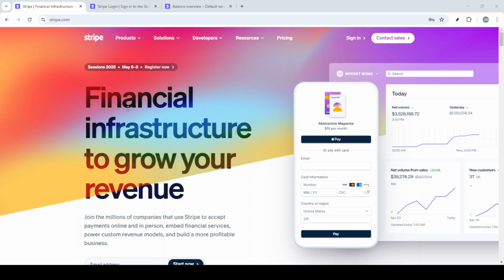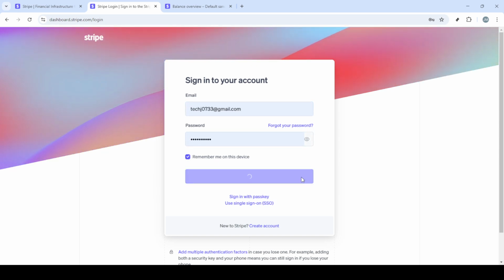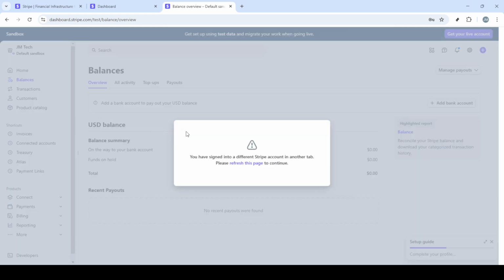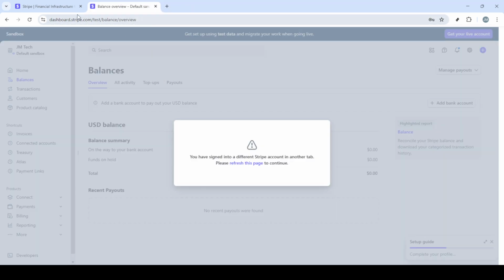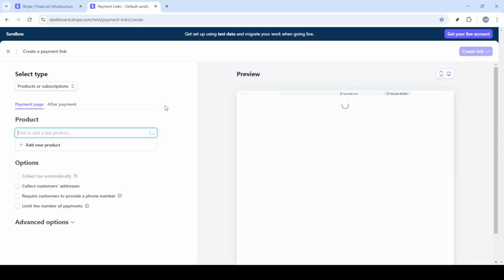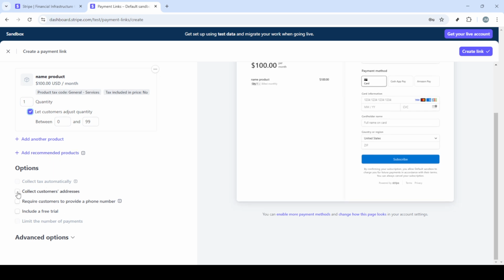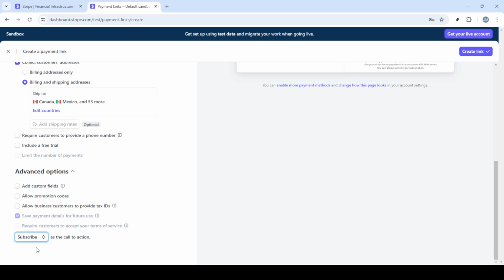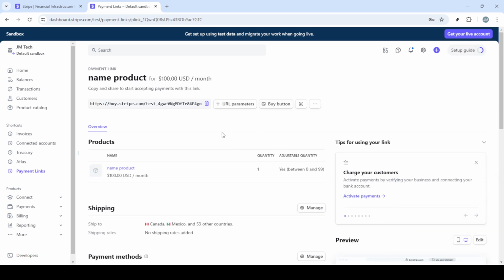Stripe Payment Link Tutorial - How to Create Stripe Payment Links [2025 Full Guide]